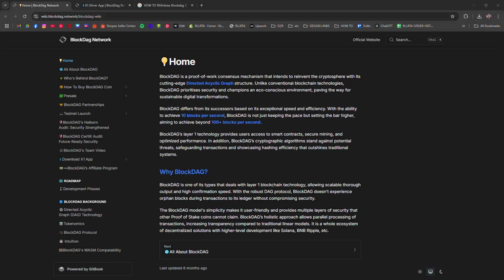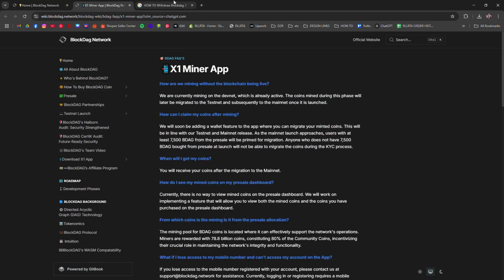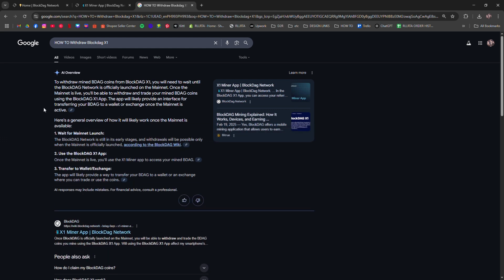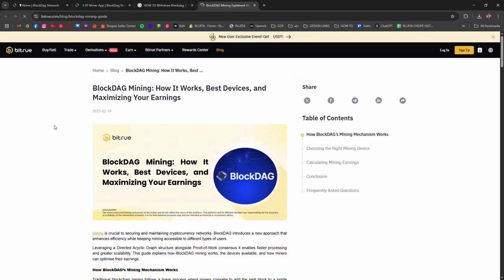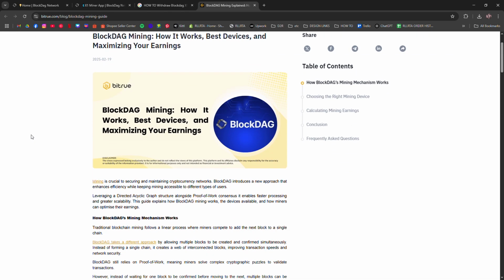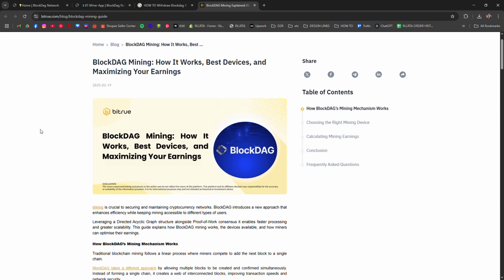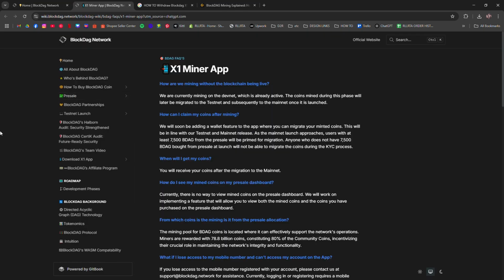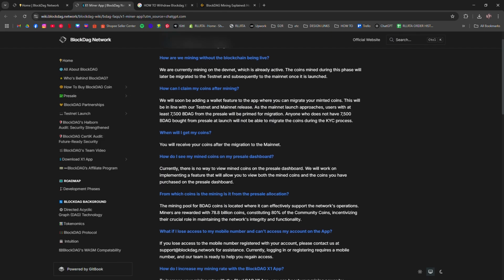HOW TO WITHDRAW BLOCKDAG X1 (FULL GUIDE 2026)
In this video I am going to show you how to withdraw Blockdag X1 easily and securely. If you want to learn the step by step process to withdraw your Blockdag X1 tokens or coins from your wallet or exchange this tutorial is for you.